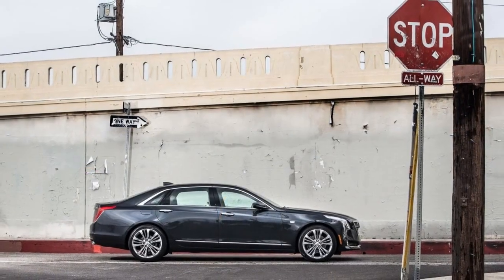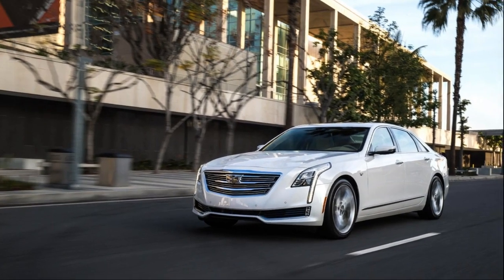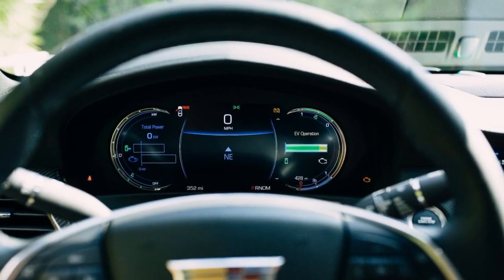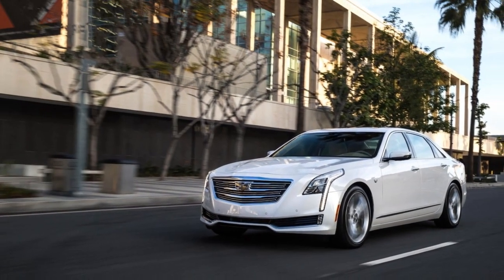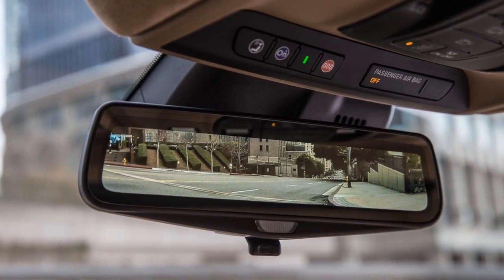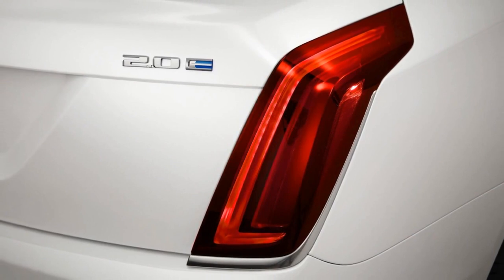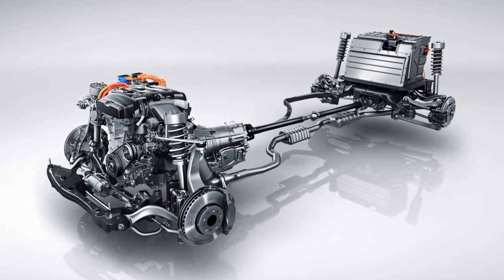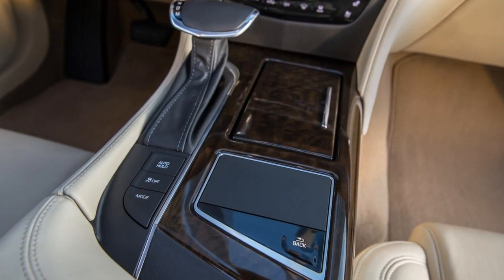2019 Cadillac Ct6 Plug In Hybrid | Carsmagz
2019 Cadillac Ct6 Plug In Hybrid | Carsmagz

This Is My Personal Channel Dedicated To Those Who Share The Same Interest With Me. All Of The 2019 Cadillac Ct6 Plug In Hybrid | Carsmagz  Youtube Video I Upload Is Originally Video By My Own Self And I Hope Those Will Bring You The Same Excitement As It Gives Me Now.

When I Begin To Record For This Channel, I Have So Many Things In Mind I Want To Share And I Don’t Know How To Start. Even Though I Try To Be More Organized, Things Here Are More Spontaneous Than Anything. I Hope You Like My Ideas I Express Through The Videos. I Will Appreciate It If You Leave A Positive Comment In Which I Can Improve My Channel. Things Are Okay If You Don’t Agree On Things I Say As Long As You Don’t Throw Junks On My Comment Space. If You Like To Get More 2019 cadillac ct6 release date,2019 cadillac ct6 platinum,cadillac ct6 plug in review,2019 cadillac ct6 interior,2019 cadillac ct6 v8,2019 cadillac ct6 v8 price,2019 cadillac ct6 colors,2019 cadillac ct6 v sport  Videos And Updates From Me, You Should Subscribe And Follow My Posts.

The Entire Content Of The Video Should Be Targeted For Informative And Fun Only Without Any Tendency To Hurt Anyone So Please Help Me Keeping It That Way And Avoid Dirty Comments To Each Other. Check On My New Videos Everyday And Don’t Forget To Like The Video You Love, Regards. CARSMAGZ Channel

Thanks For Visit This Video :
2019 Cadillac Ct6 Plug In Hybrid | Carsmagz